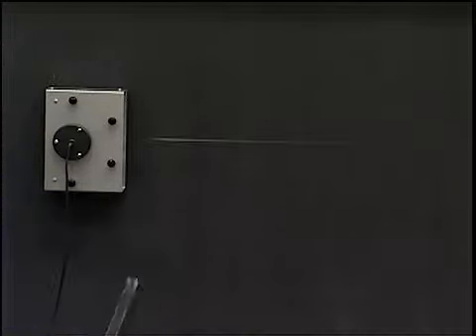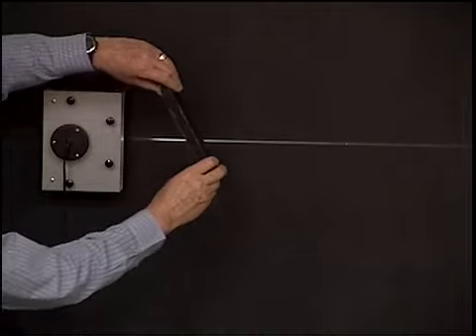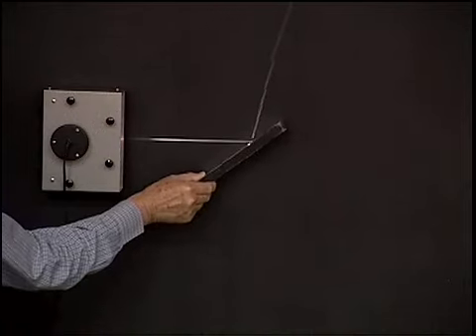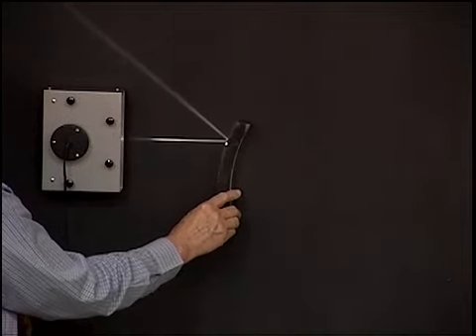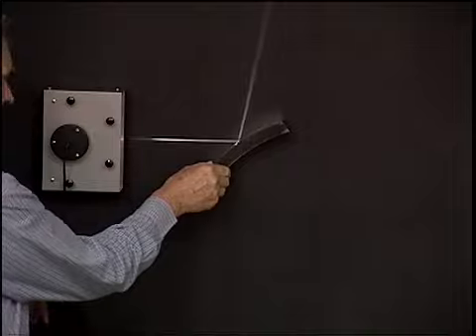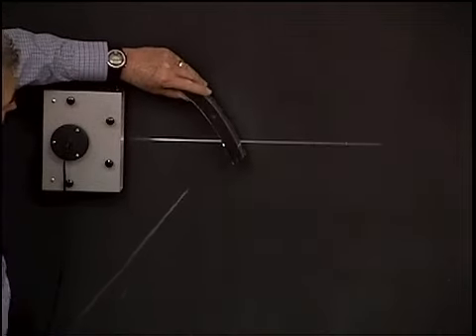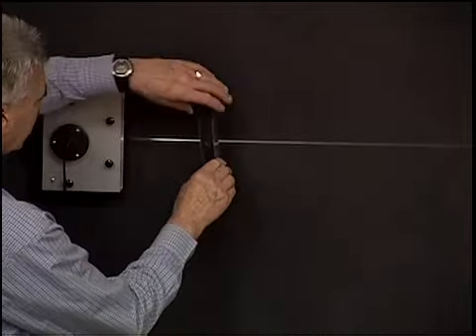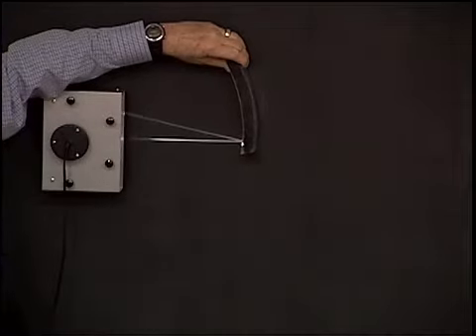Blackboard Optics and Focal Length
A beam of light from the blackboard optics system is projected across the chalkboard in a partially darkened room. The beam is then reflected first from a plane mirror, then from a convex mirror, and finally from a concave mirror. As the beam grazes the chalkboard surface, the angles of incidence and reflection are observed for various orientations of each of these three mirrors. Next three parallel beams are incident on each mirror separately. The reflected beams are observed and the focal points are noted for the two curved mirrors.

Equipment:
- Blackboard optics system
- Power supply
- Connecting wires